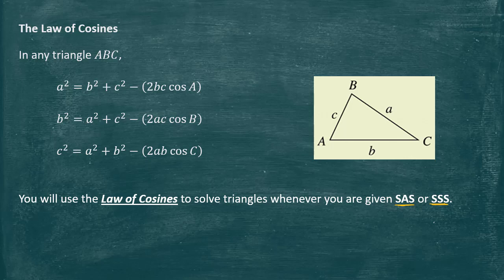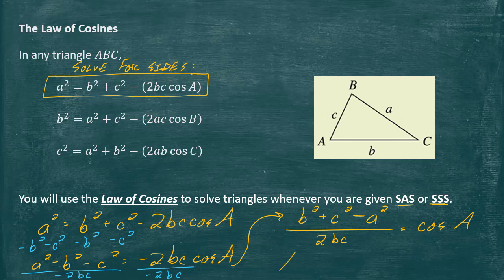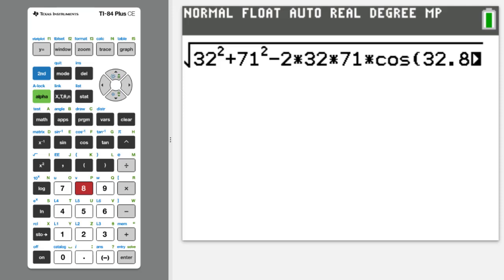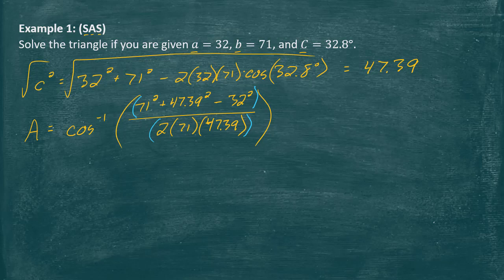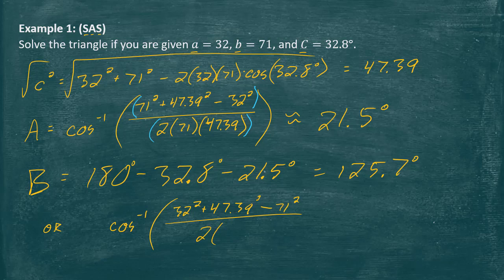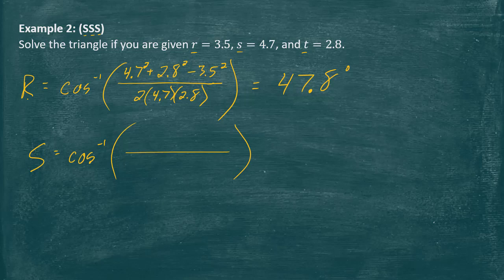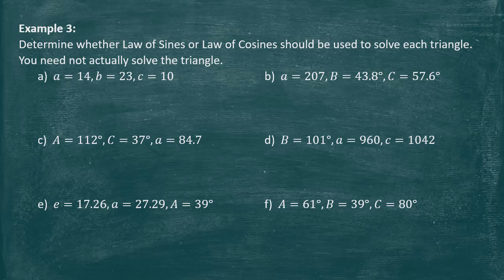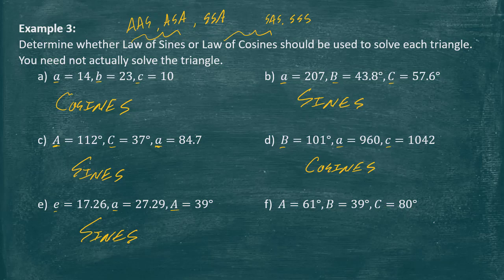CPC Ch 8 Sec 2